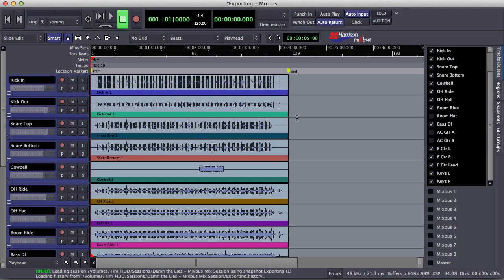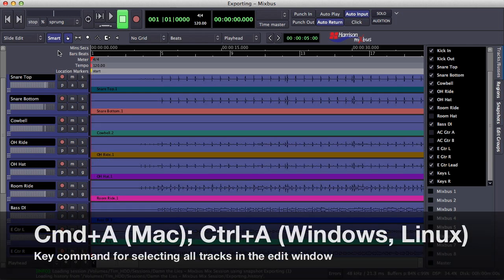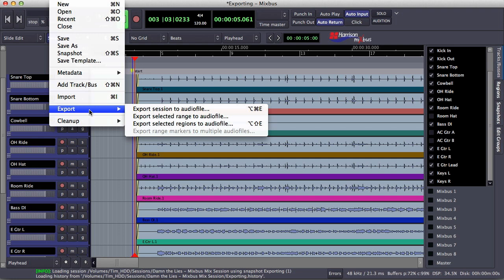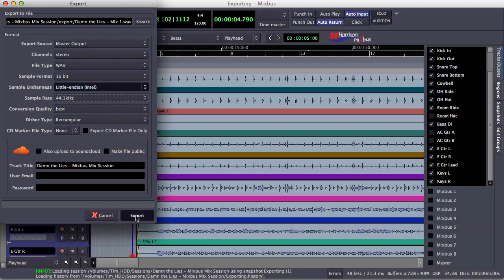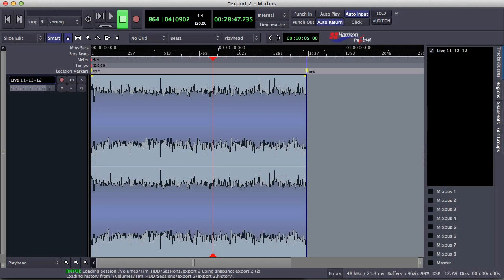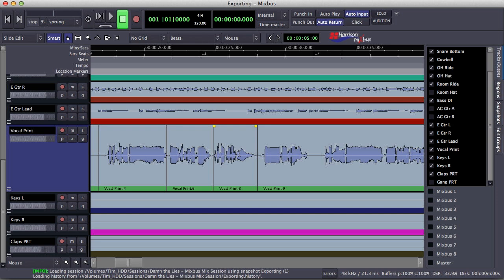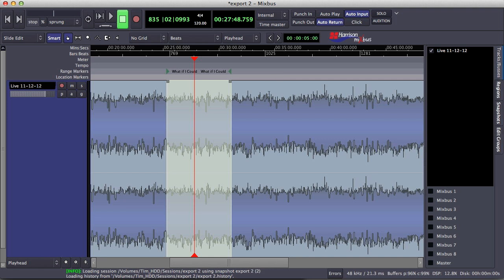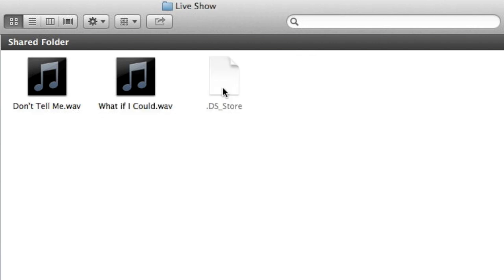Pro Tips - Exporting Audio From Mixbus (v2)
Episode 2 of Harrison's Pro Tips video series for Mixbus.  This video demonstrates all of the export options available in Mixbus.